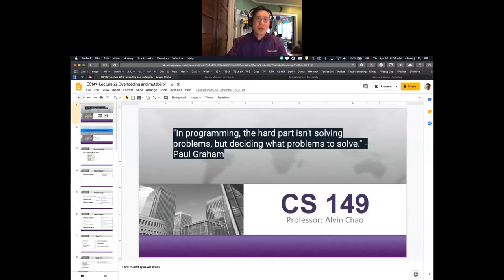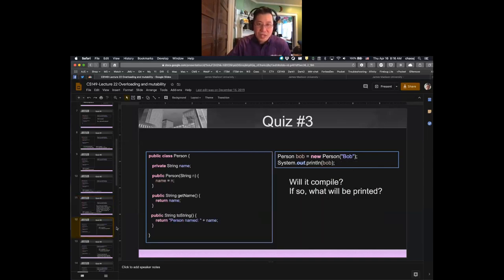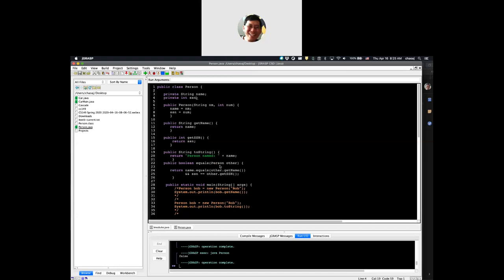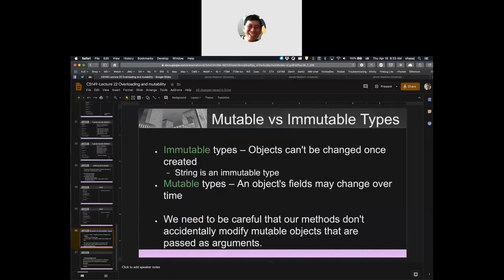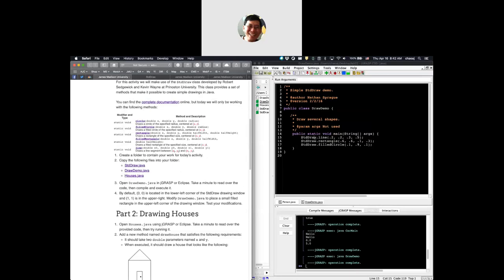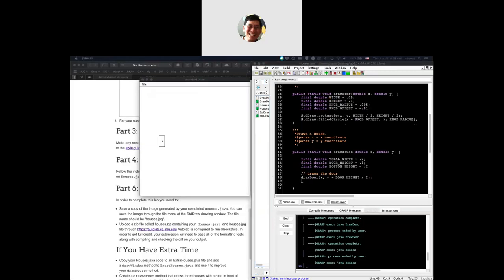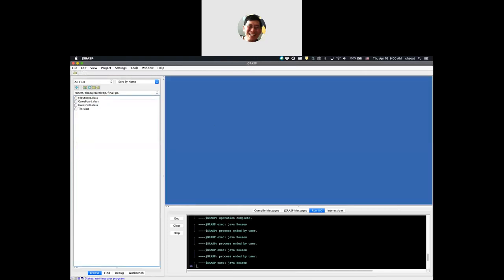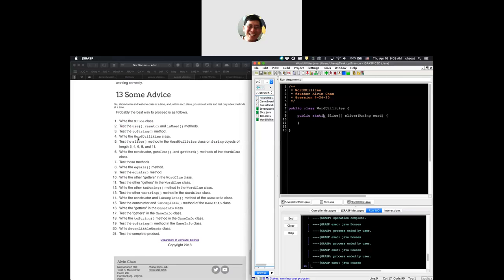CS149 Spring 2020 4-16 Lab 23 Houses - Car and Person classes + FinalPA